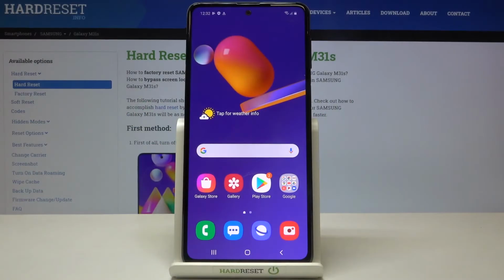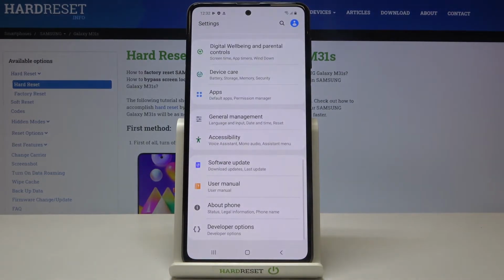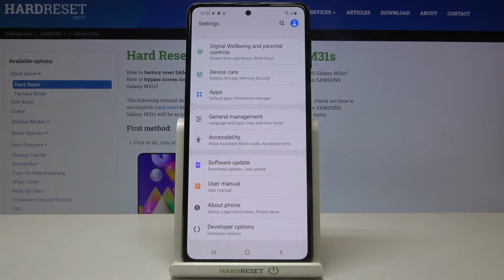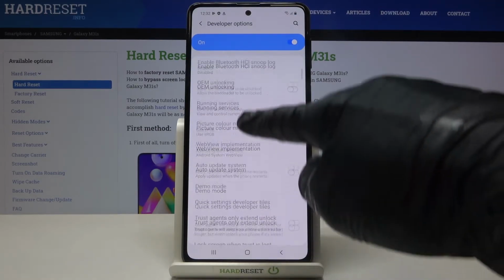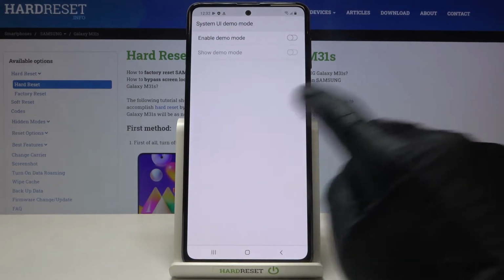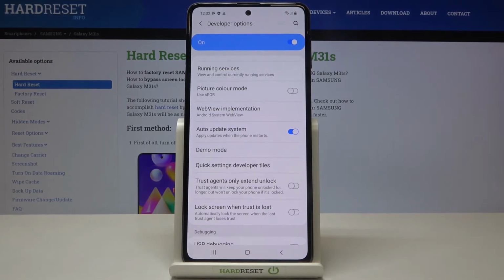How to Enable Auto Update System on SAMSUNG Galaxy M31s – Update System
Learn more info about SAMSUNG Galaxy M31s:
If you have noticed that the system in your SAMSUNG Galaxy M31s needs updating, you should start the update process as soon as possible. Today we want to show you how to turn on automatic system updating in SAMSUNG Galaxy M31s. Downloading software updates will automatically start when your device will be connected to the Wi-Fi network.